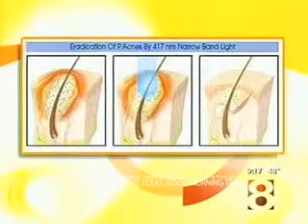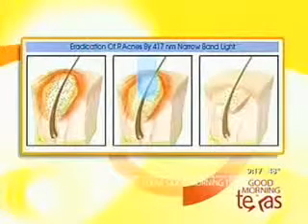Good Morning Texas On Lasers